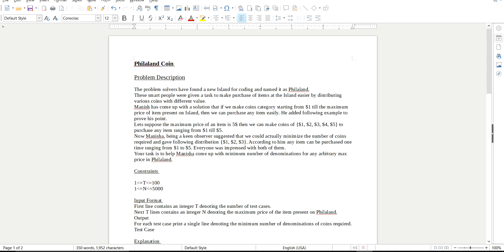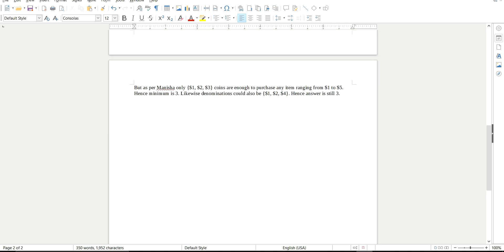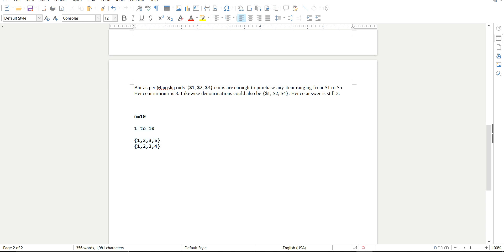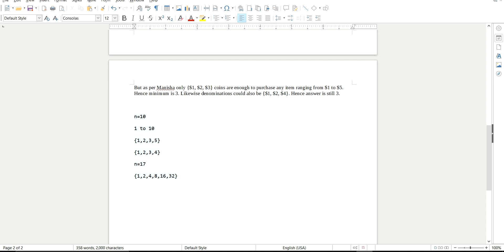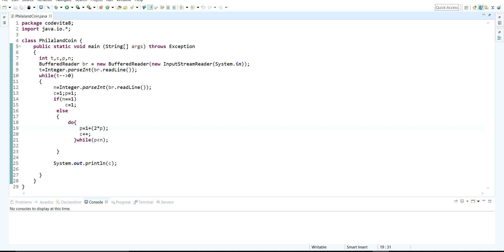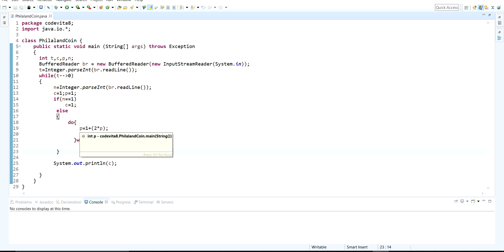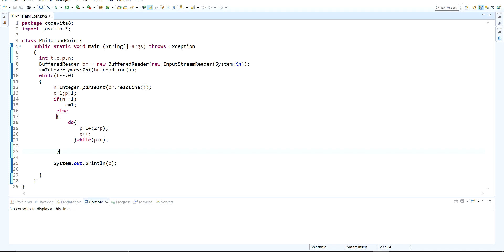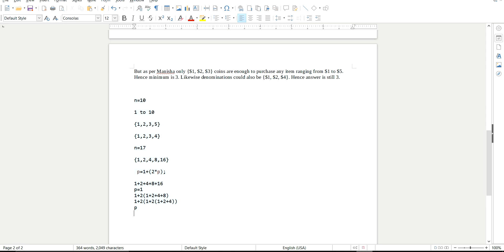TCS CODEVITA Pre Qualifier Sesason 8 Question and Solution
Codevita  is an annual coding competition held by TCS and seeing your score in the competition, students get call for Interview for recruitment purpose.